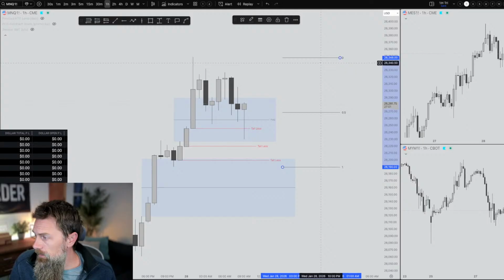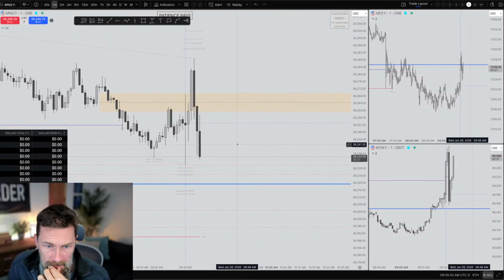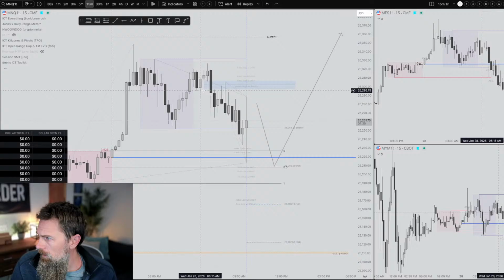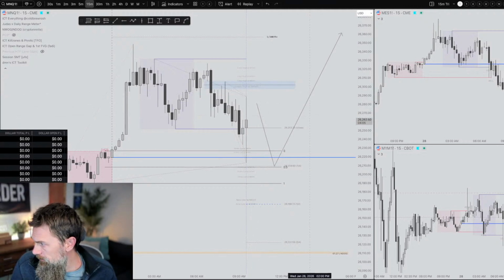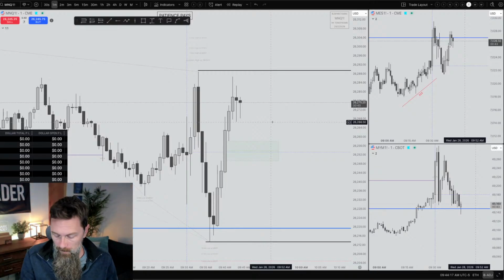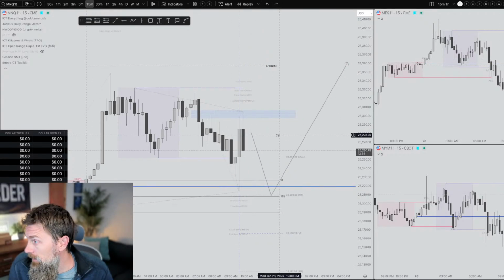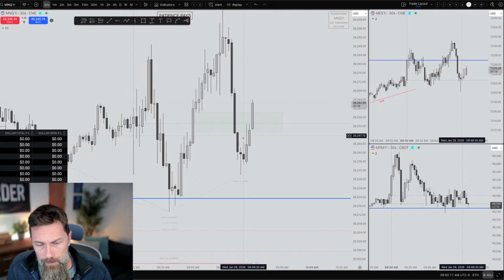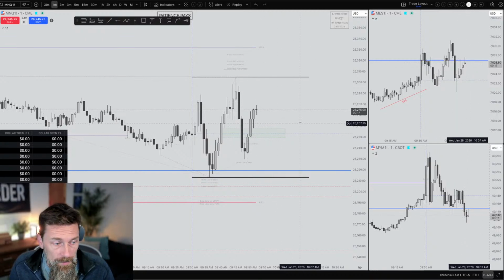Who Got Chopped Up Trading NQ Today? (Live Day Trading) 1-28-26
I've been trading ICT concepts on the NASDAQ futures for a over year full time, and have been trading for 2 years. This channel is me documenting my journey...

💬 Join My Free Trading Community:

🔥 Learn with B. James & Ask Trading Questions